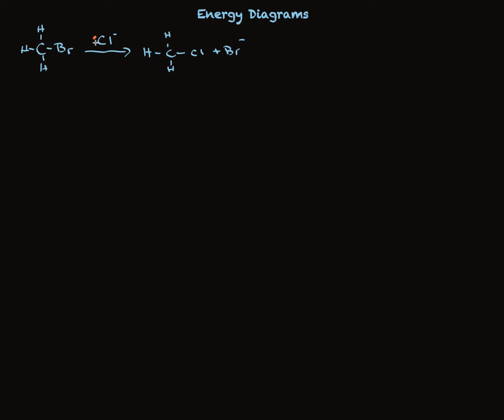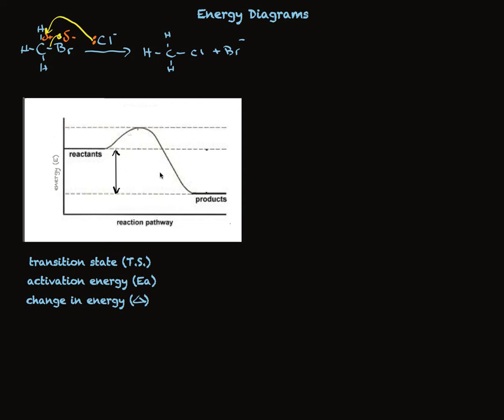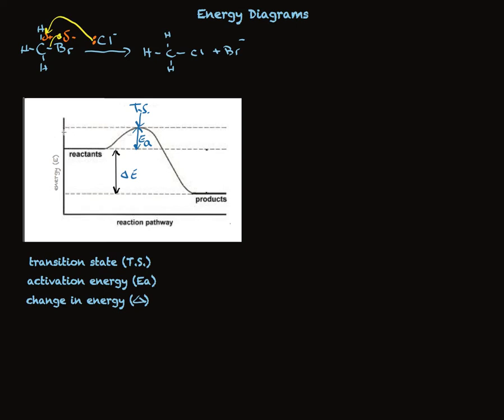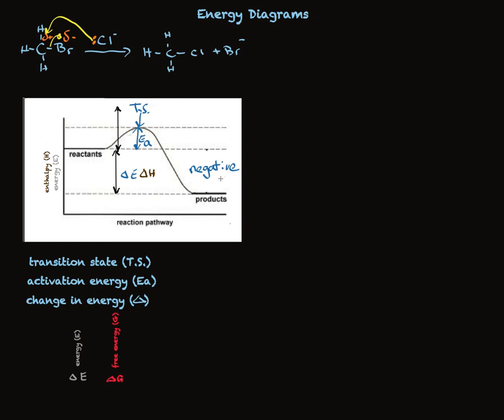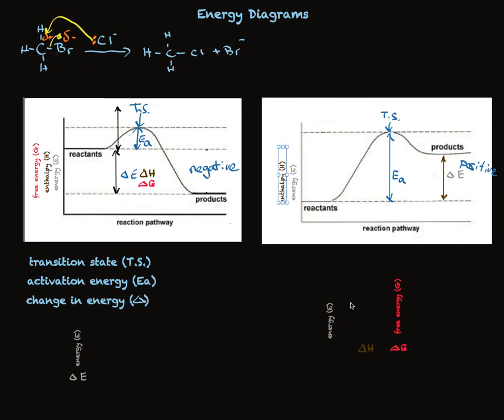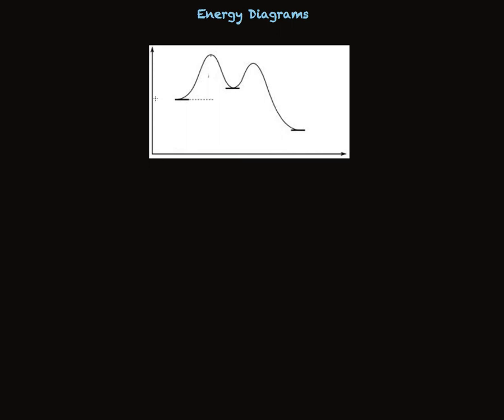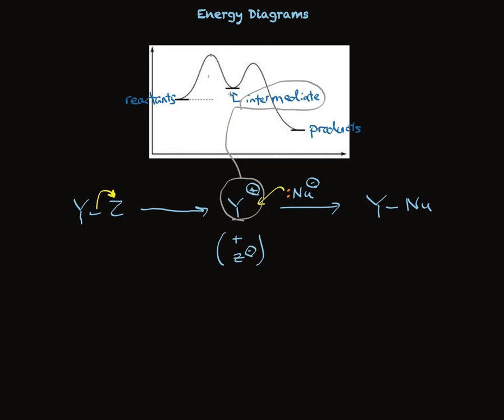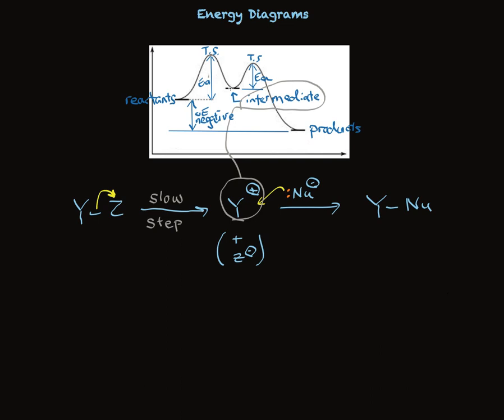Energy Diagrams of Organic Reactions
Describes the components of the energy diagrams used to understand organic reactions.